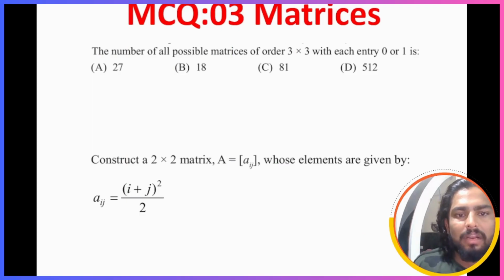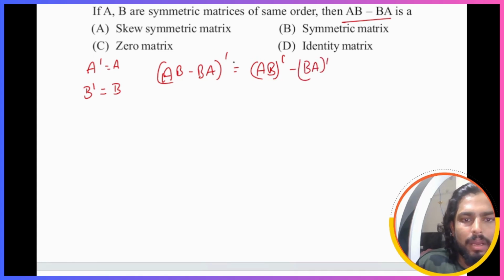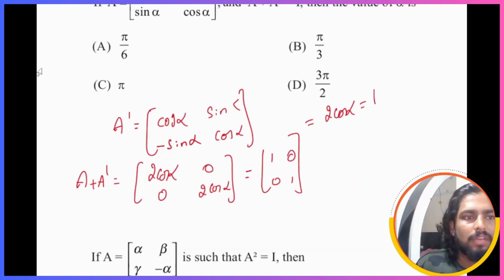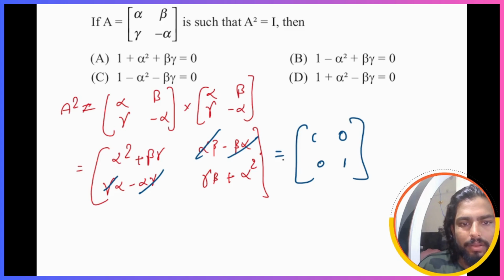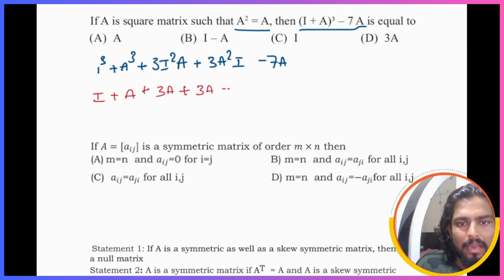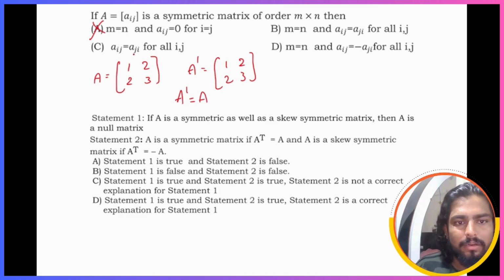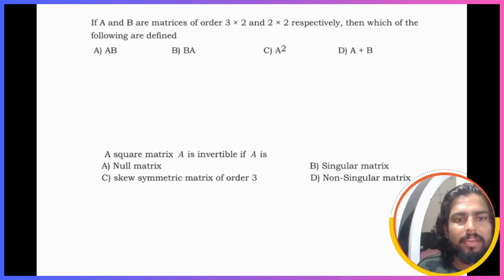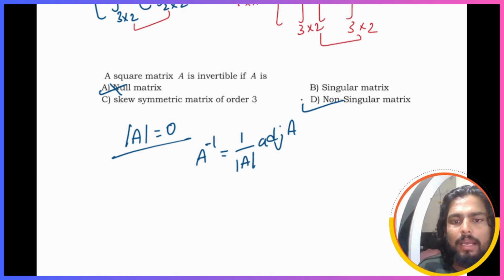PU EXAM2: MCQ:03 Part A: Solving MCQs in the Math Paper | Tips & Tricks!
🧠 Crack Part A MCQs Like a Pro!
In this video, we dive deep into the Multiple Choice Questions (MCQs) from Part A of the Math paper. Whether you're preparing for your board exams or competitive tests, these solved examples and tips will help you boost your accuracy and confidence. Don't miss out!

🔍 What’s Covered:
Step-by-step solutions to each MCQ
Quick tricks and strategies
Common mistakes to avoid
📘 Perfect for:
Anyone brushing up on core math concepts